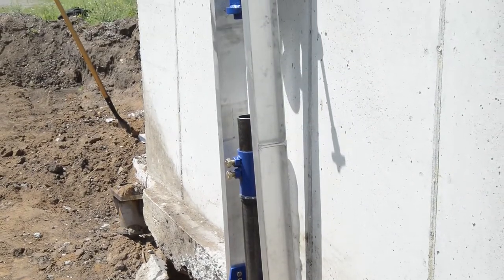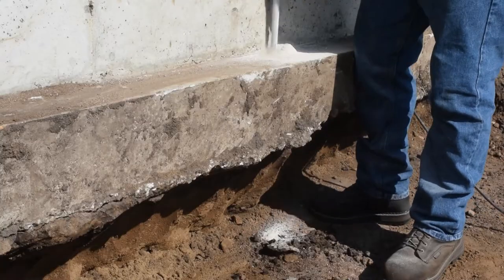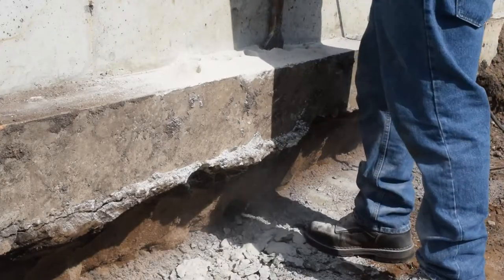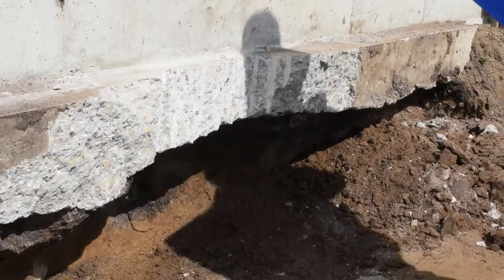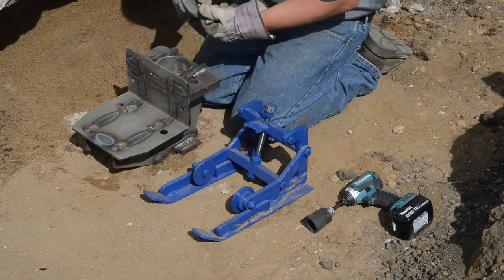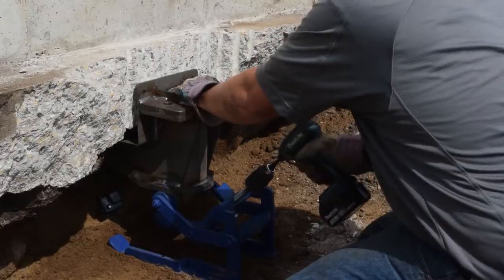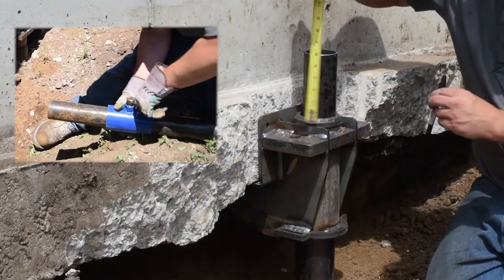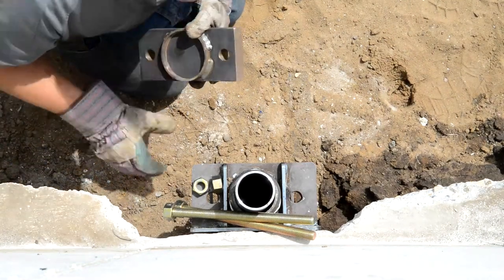SaberTooth Pier Install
If you want to learn more about our SaberTooth Pier Bracket™ installation or contact your local SafeBasements™ dealer.